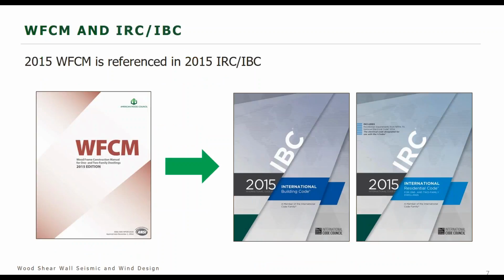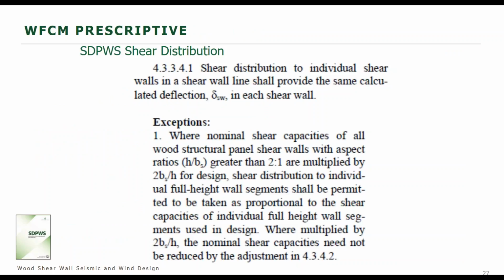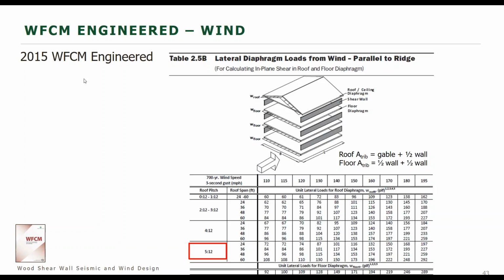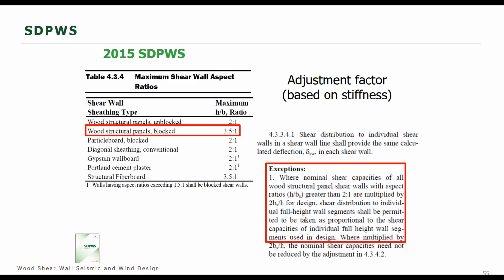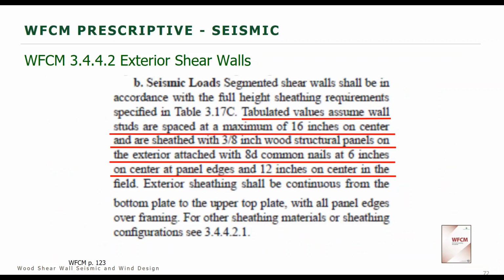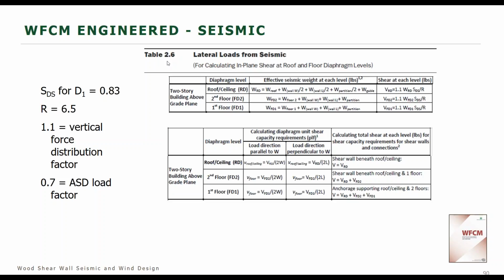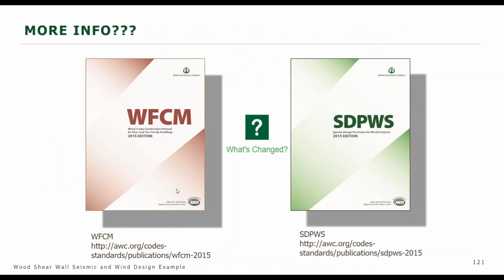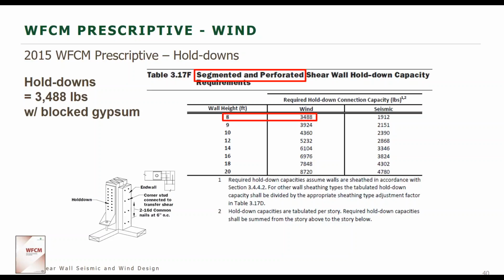Wood Shear Wall Seismic and Wind Design Example per 2015 WFCM and 2015 SDPWS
Two AWC standards utilized throughout the nation for a code compliant design of wood shear walls are 2015 Wood Frame Construction Manual (WFCM) for One- and Two-Family Dwellings and 2015 Special Design Provisions for Wind and Seismic (SDPWS).  The WFCM contains both a prescriptive and engineering design approach.  Although the prescriptive design will tend to provide more conservative results than the more efficient engineered design, designers may arrive more readily at a solution.  This course will include examples of seismic and wind shear wall designs for segmented and perforated shear walls, utilizing the WFCM and the SDPWS along with a comparison of the results.

This video is not eligible for continuing education credit.